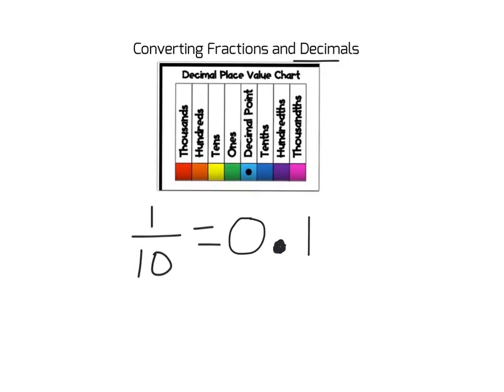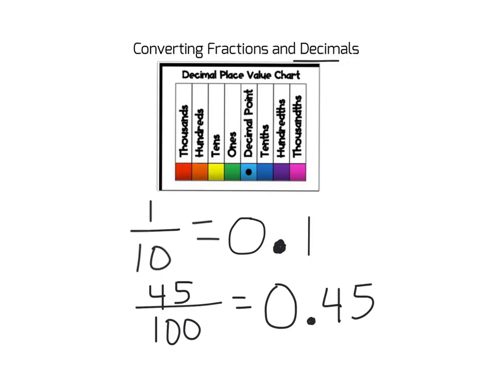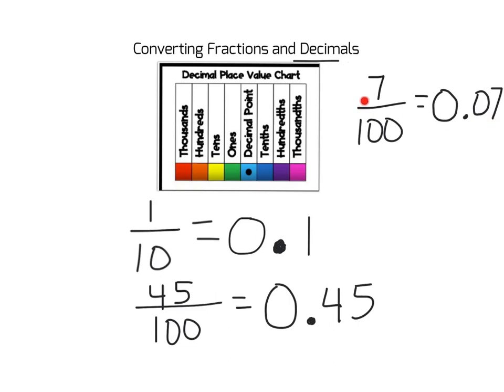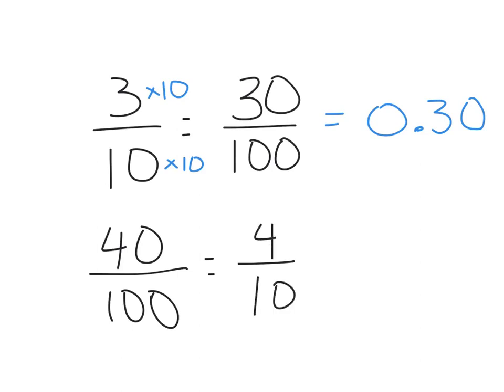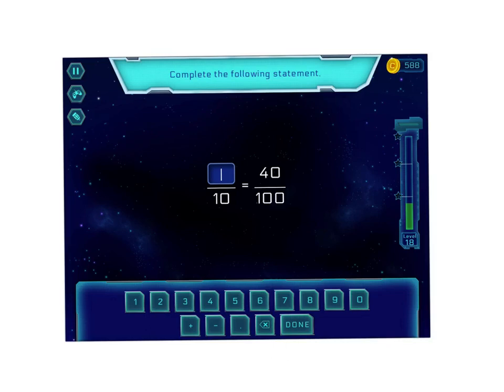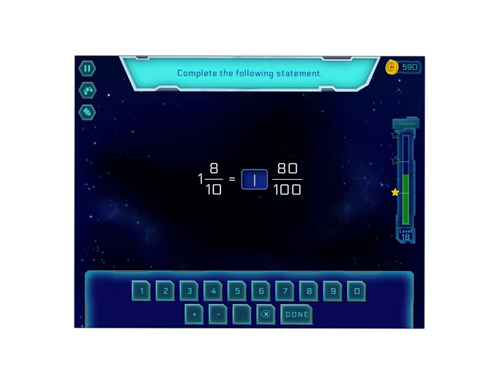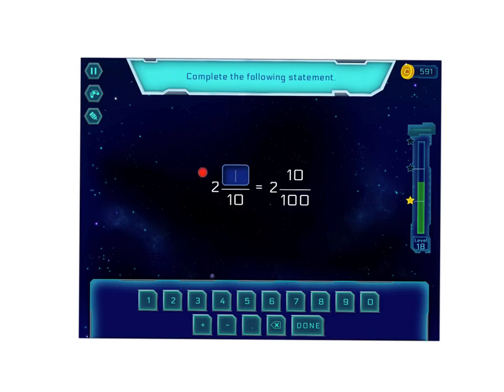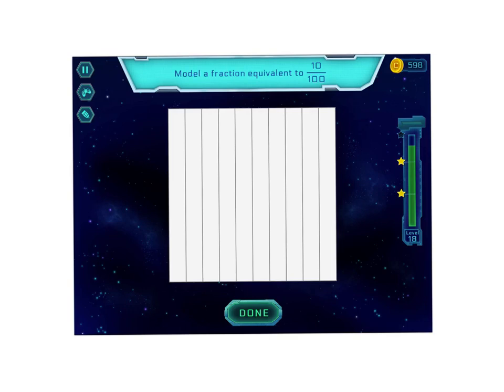Converting Fractions and Decimals